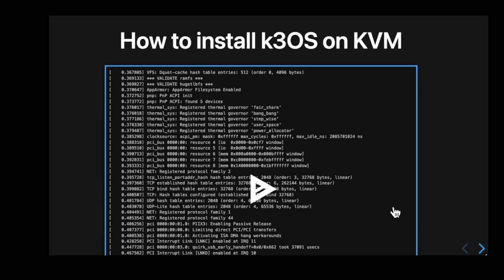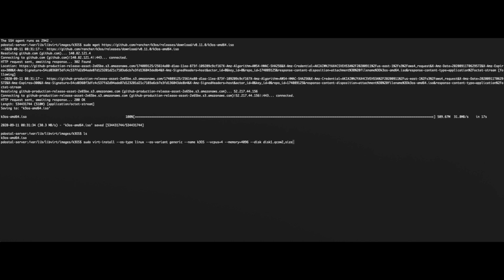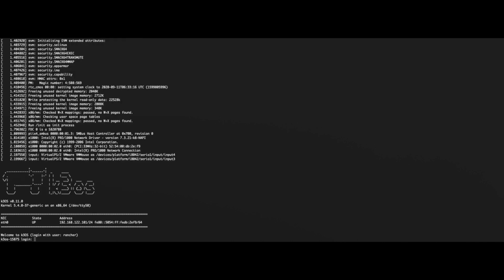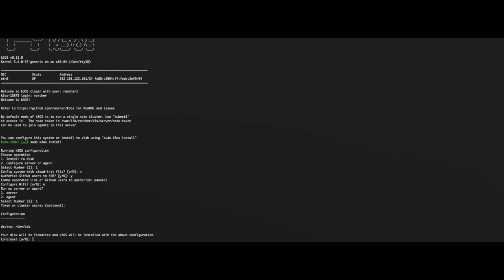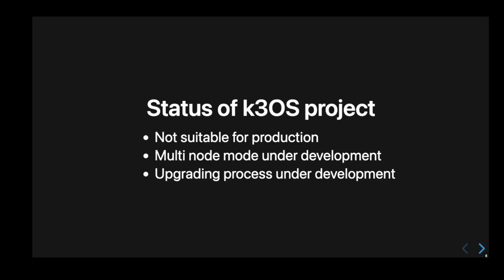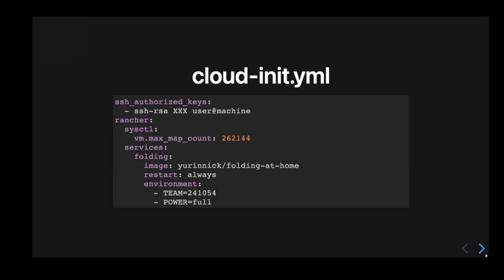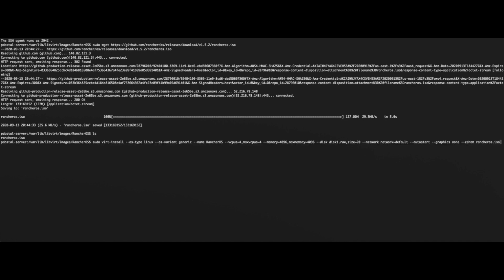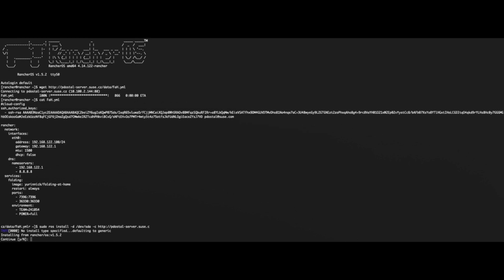RancherOS + k3OS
This video is voice over of my slides and demos about the RancherOS and k3OS operating systems from Rancher Labs.